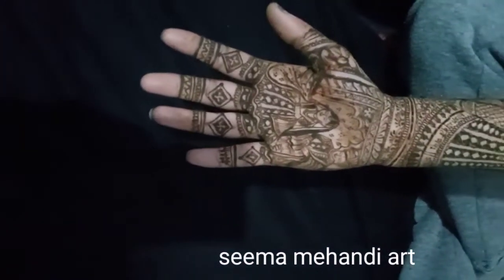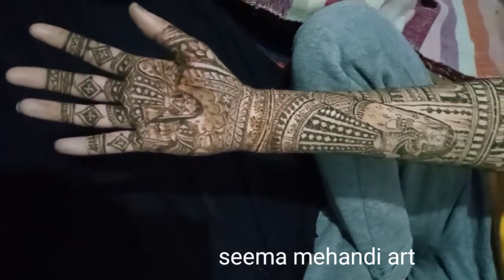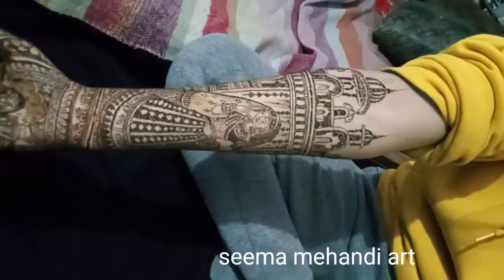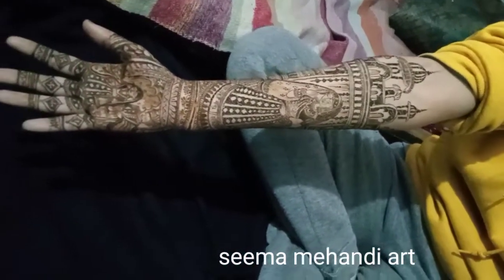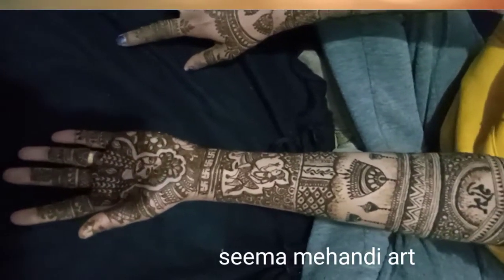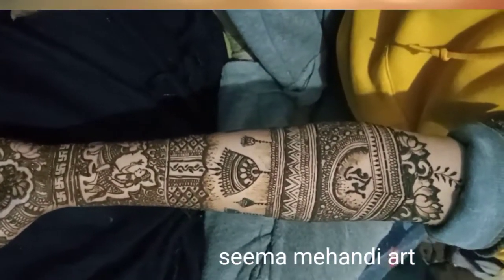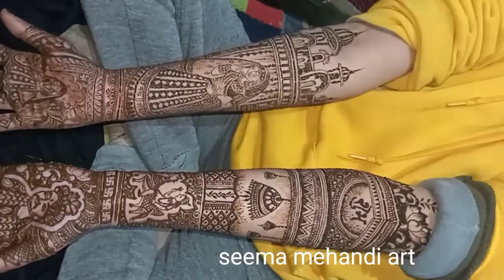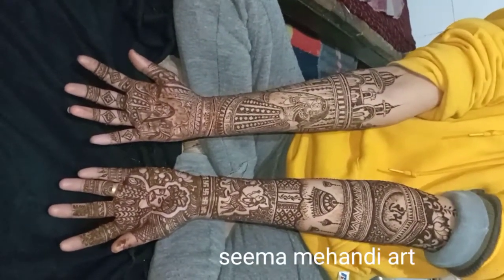Full hand Dulhan mehendi design tutorial/ bridal mehndi design/ Dulhan Ki Mehandi Kaise Lagate Hain?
# mehandi design
# mehndi design tutorial
# mehandi design
# mehndi design tutorial
learn easy alternativehenna method Seema Mehandi Art/ easy Heena drawing technique for beginners

TOPIC IN THIS VIDEO
  mehndi
मेहंदी डिजाइन
अरेबिक मेहंदी डिजाइन
न्यू एंड सिंपल मेहंदी डिजाइन
very basic mehndi design
mehndi design mehndi
simple mehndi design for beginners
new Arabic mehndi design
Arabic mehndi design
latest Arabic mehndi design
simple Arabic mehndi design for hands easy Arabic mehndi design
Indian bridal mehndi
Indian wedding Henna
Mehndi and wedding
Mehndi party
Mehndi wedding party
bridal mehndi
traditional mehndi